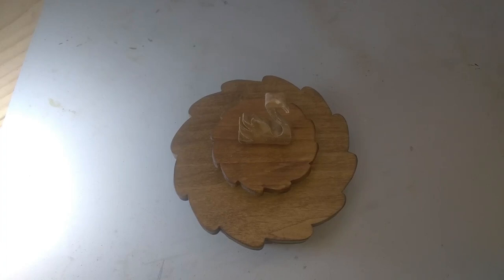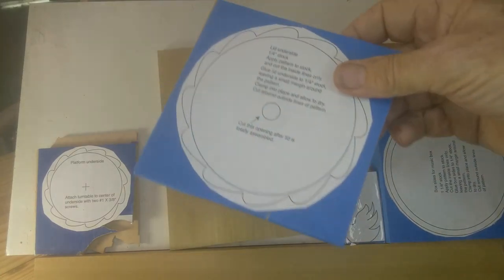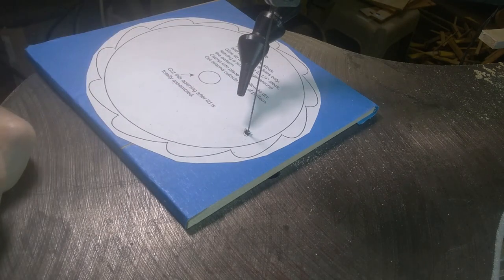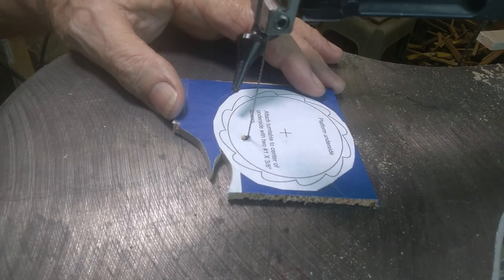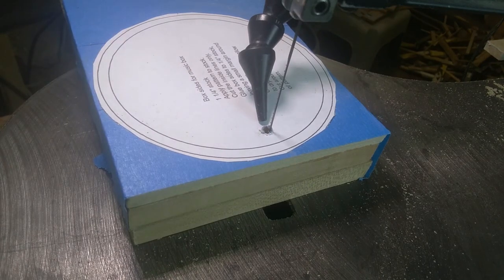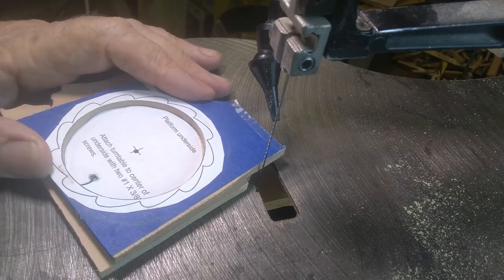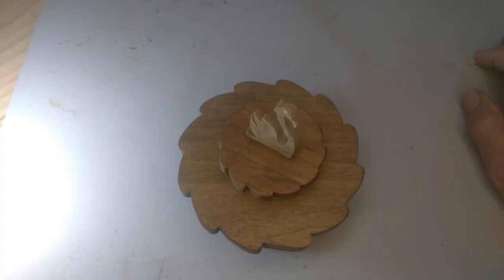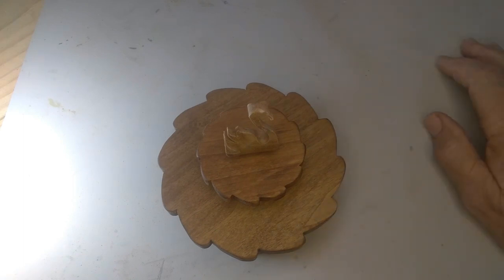Music Box Cut On The Scroll Saw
A project from the book "Custom Wooden Boxes For The Scroll Saw" by Diana Thompson.  The song it is playing is "Fur Elise" by Beethoven.